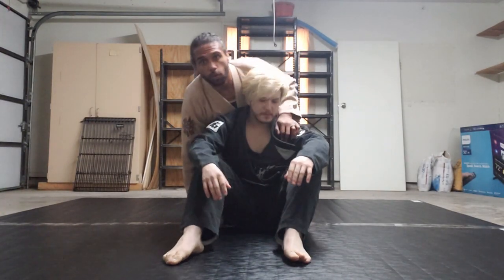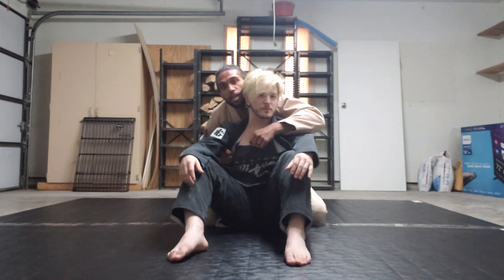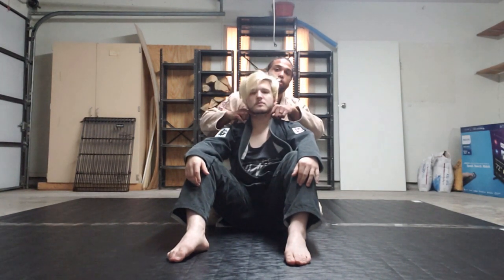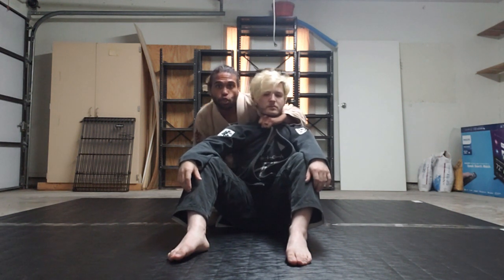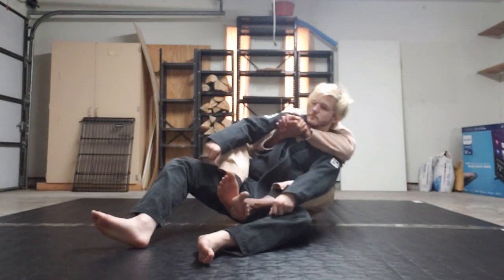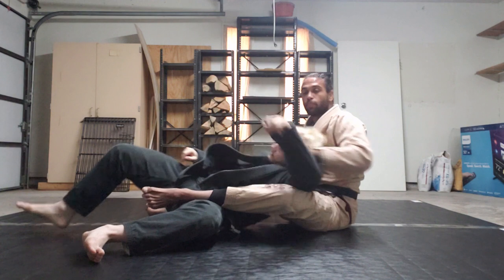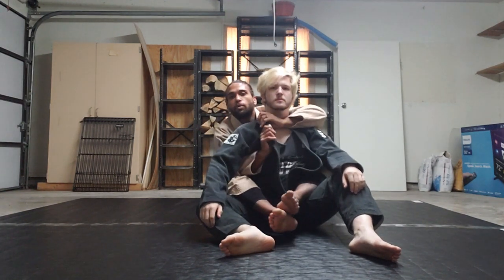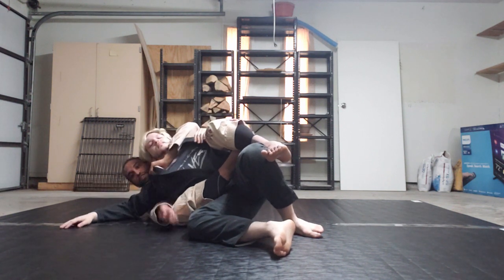Circle Strangle - the OG rear gi strangle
Check out the Slide Choke from back control. It's one of the most high percentage submissions out there.